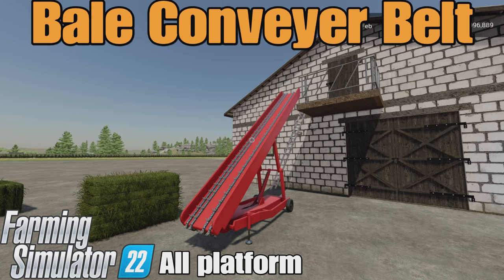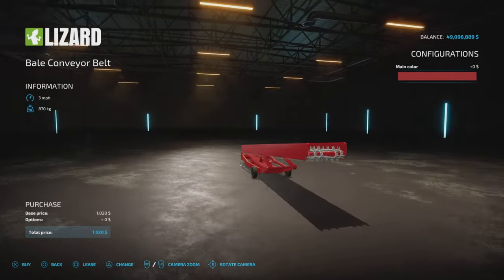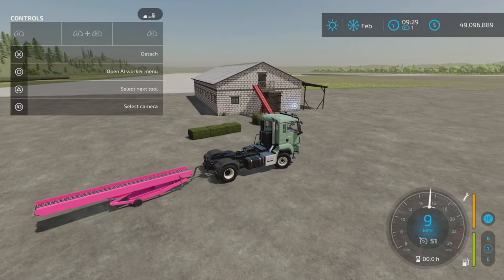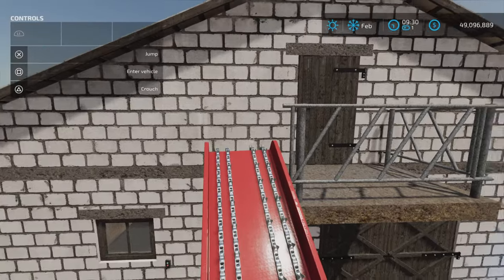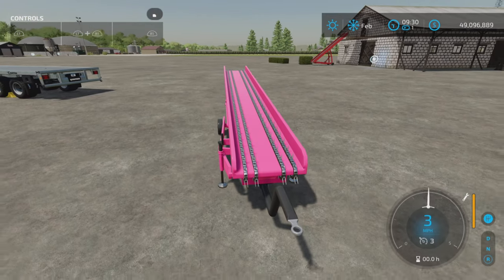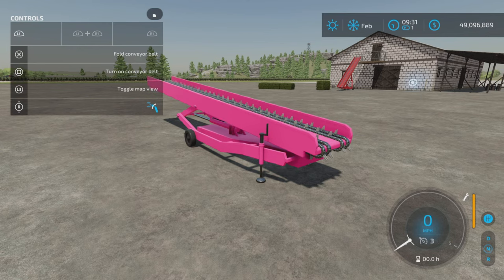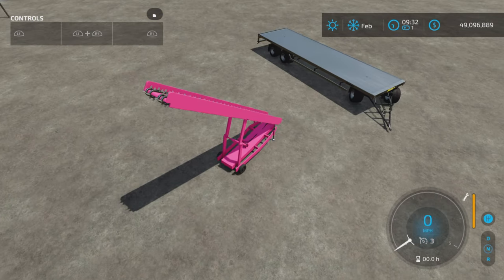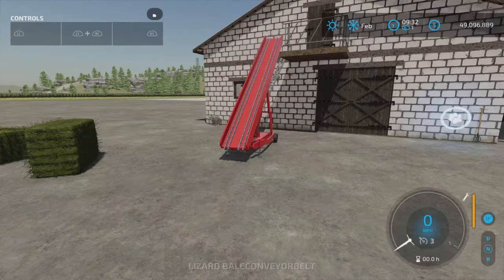Bale Conveyer Belt / FS22 mod for all platforms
Bale Conveyor Belt
By: BernieSCS, SilentModding

Cow Barn With Shed
By: 750Ti Modding